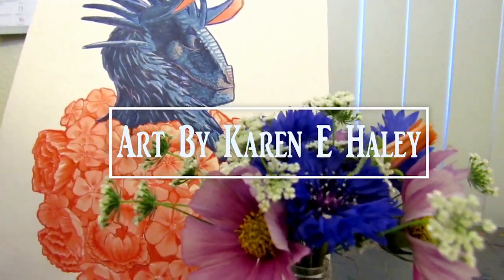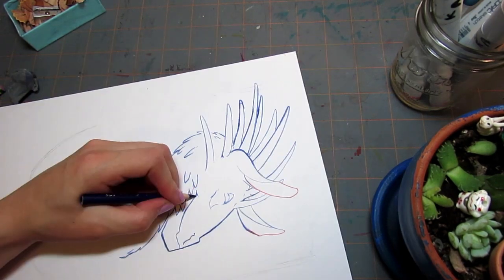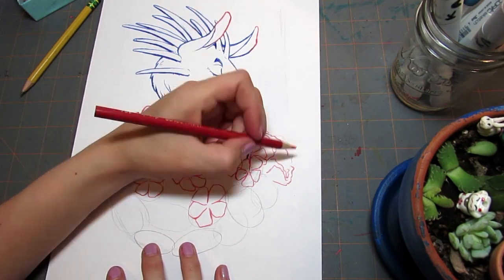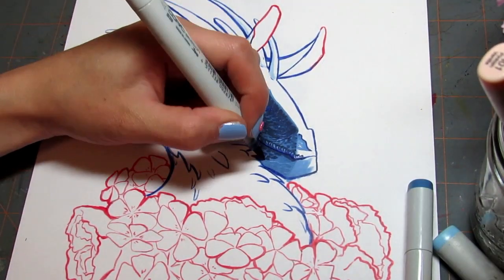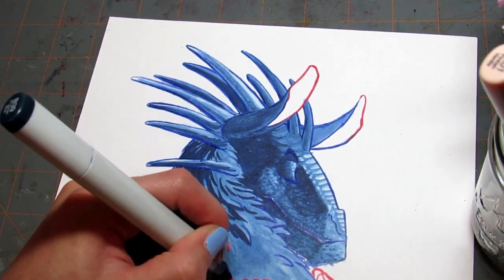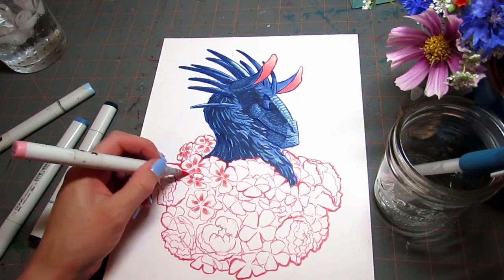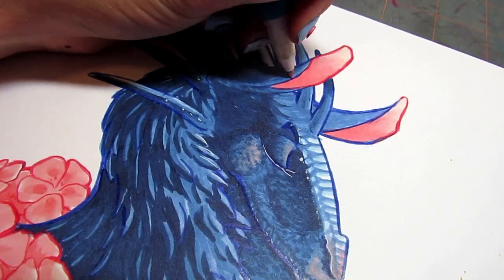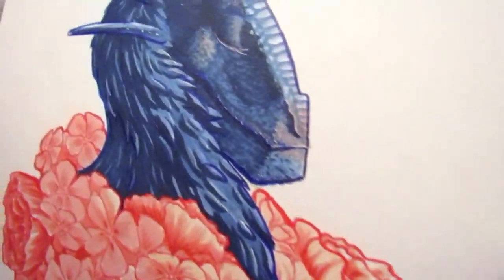Creating My Dragon Design for RedBubble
*I am currently taking commissions for this style of floral animal bust, please DM me if you are interested!*

Art supplies in this video:

Equipment:
Camera specs-